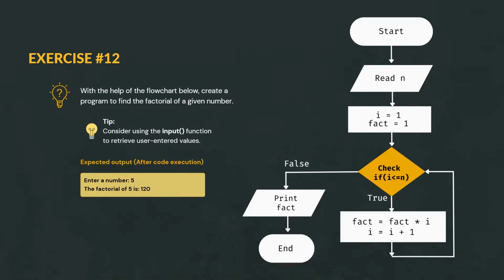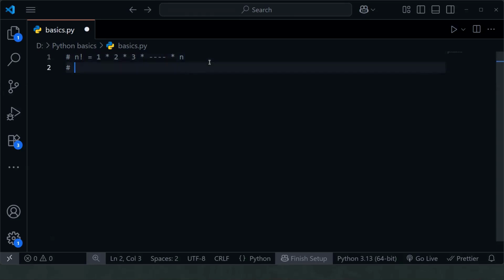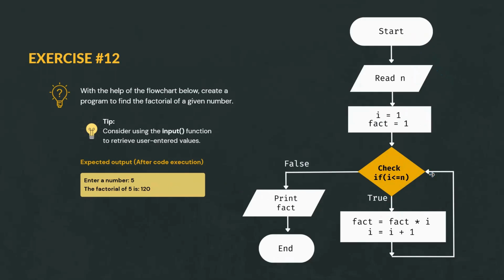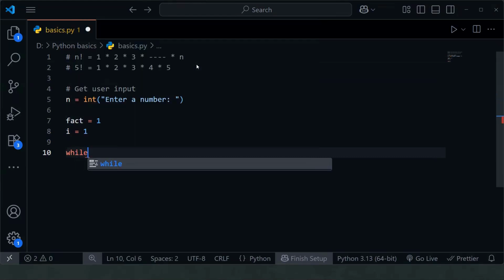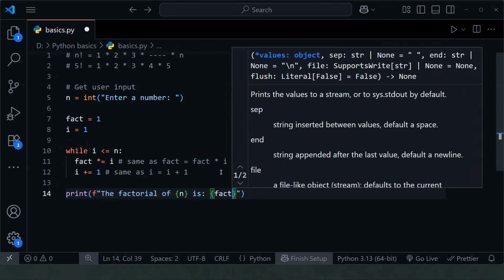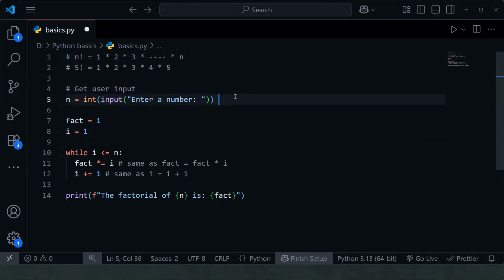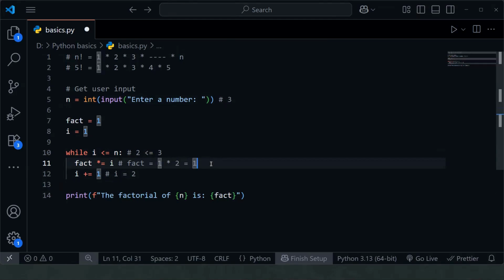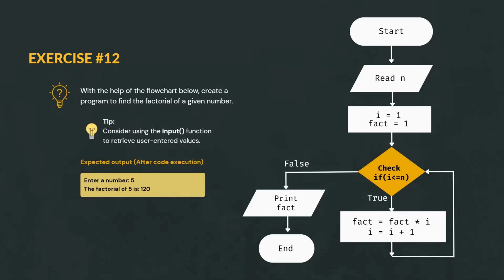How to Find Factorials in Python Super Easy! | Python Beginner Exercise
In this video, you’ll learn how to find factorials in Python in the easiest way possible. 🚀
This beginner-friendly Python exercise will help you practice loops, recursion, and math operations step by step.

👉 What you’ll learn:

What factorial means in mathematics

How to write a Python program to calculate factorial

Using for loop, while loop, and recursion for factorials

Building problem-solving skills through coding exercises

This tutorial is perfect for beginners who want to improve their Python basics while solving fun exercises. 💡